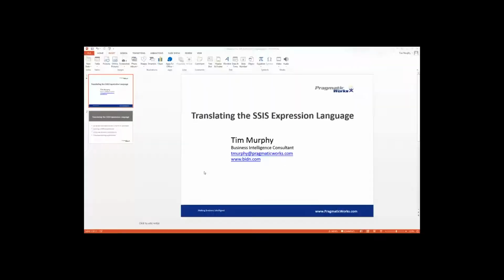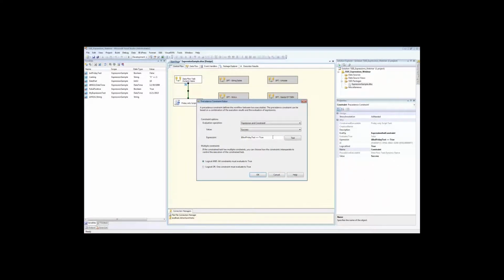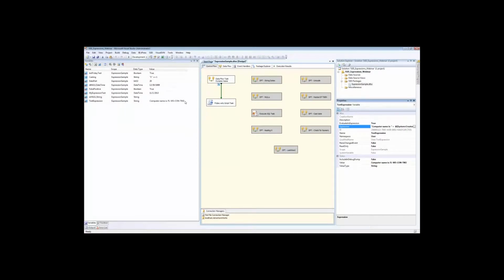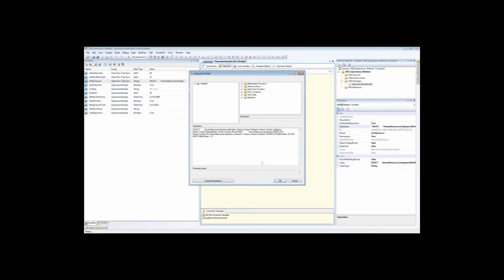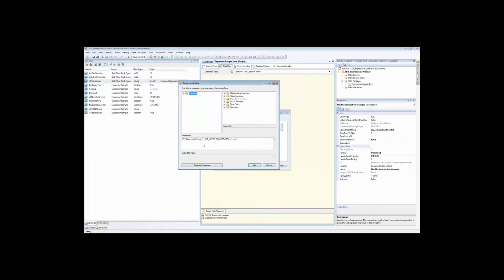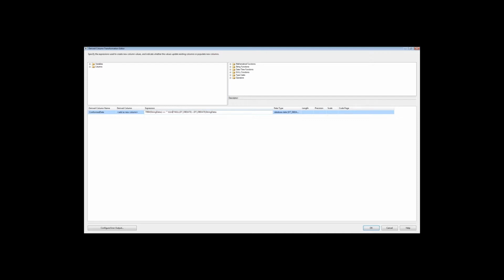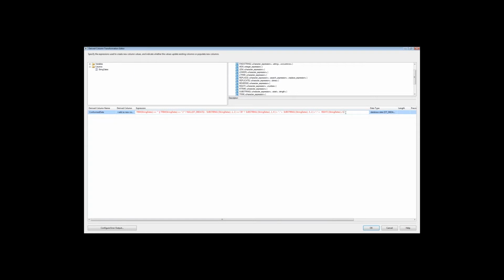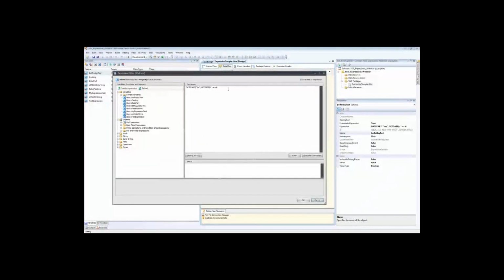Translating the SSIS Expression Language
Have you ever written an expression that doesn’t do what you thought it should do? There are some keys to making the expression language in SSIS work for you. This session will give you the basics of successfully creating efficient expressions that will get the results you intend.